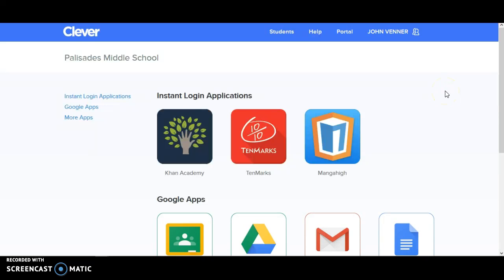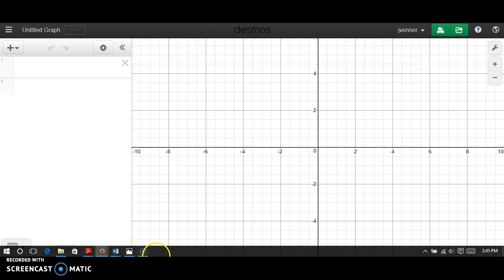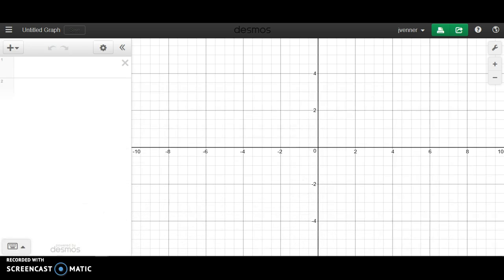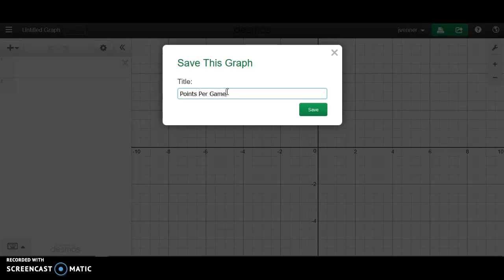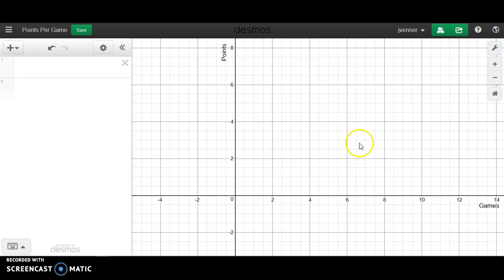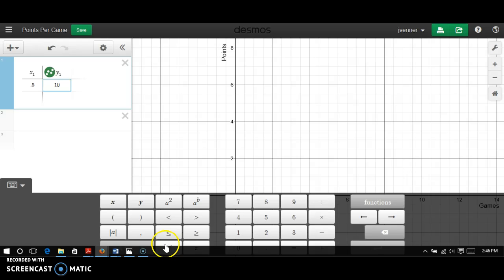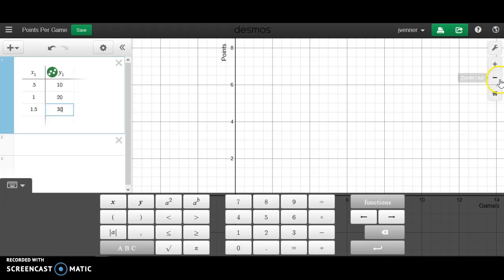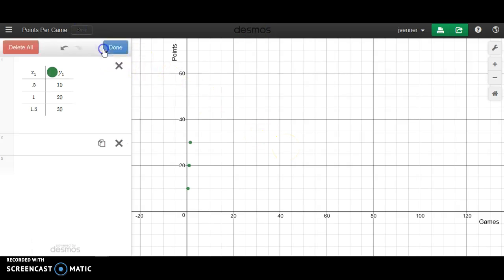Graphing Unit Rates on Desmos